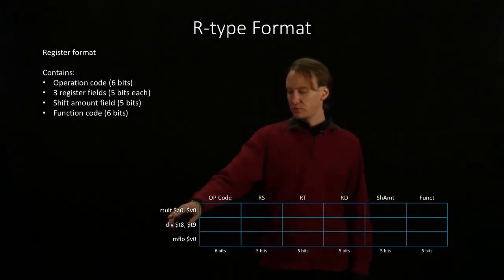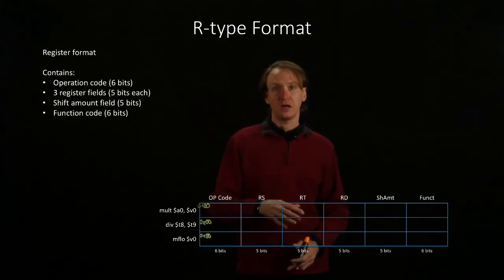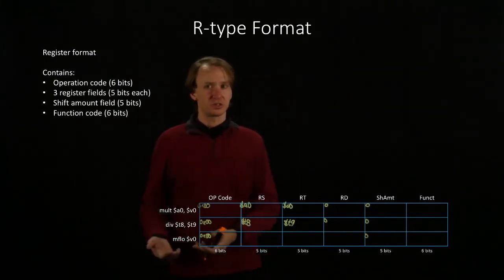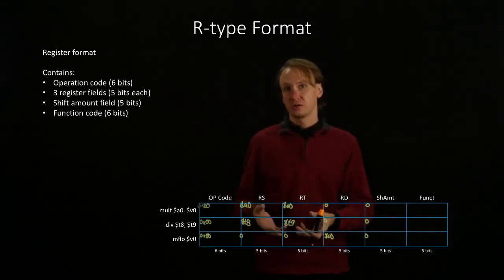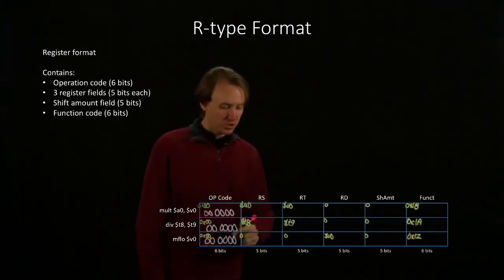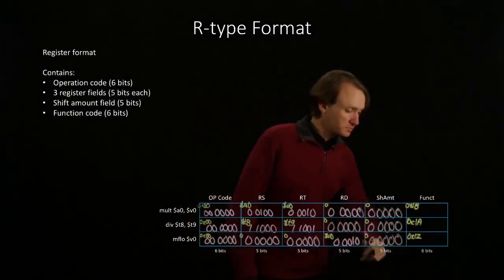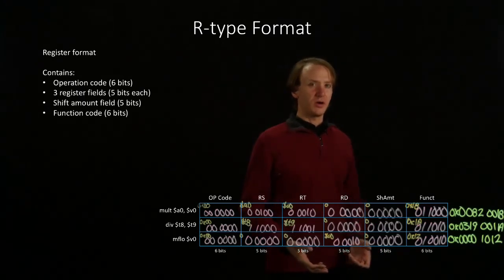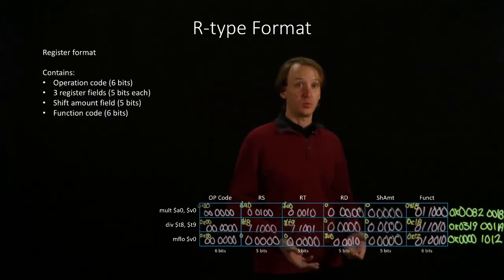4-1-b. R-Type Format Example 2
Examples of instructions that use the R-type format.